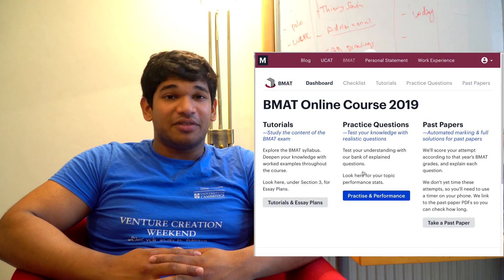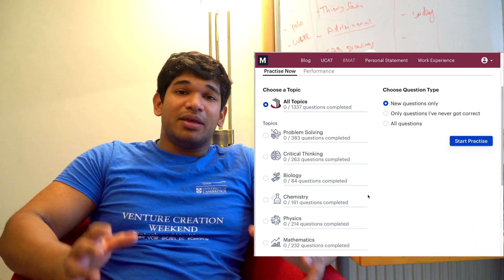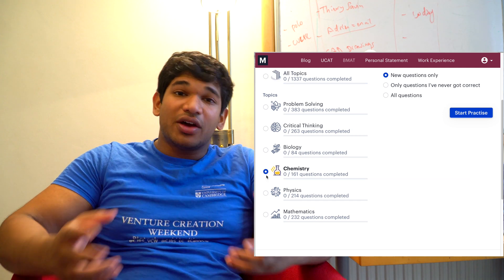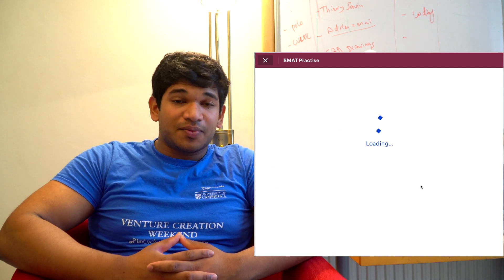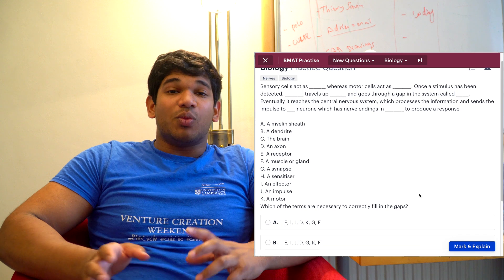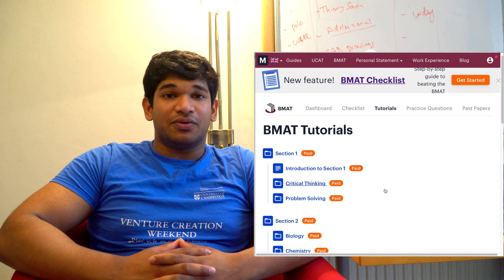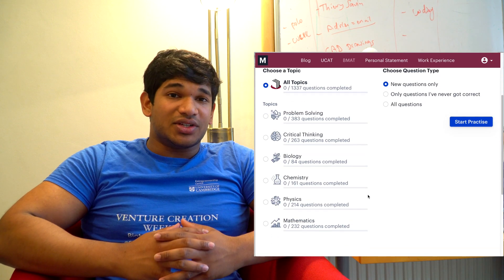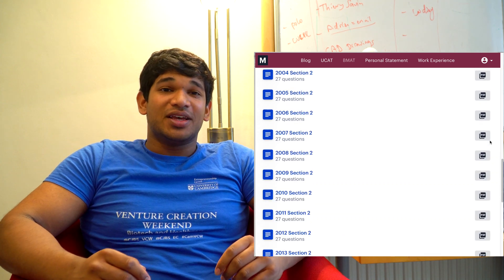BMAT 2019 - Last Minute TIPS and MOTIVATION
BMAT 2019 is just over a week out, so here I share this year's top tips!!

Links to other BMAT Videos (Strongly RECOMMEND that you watch them)

Good luck!!
Sen